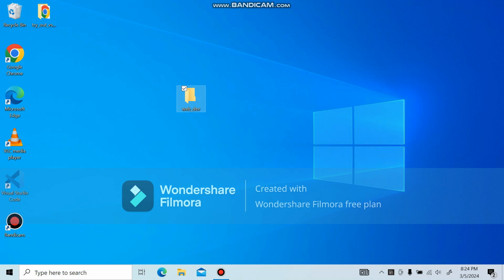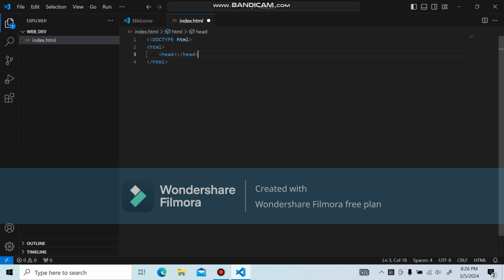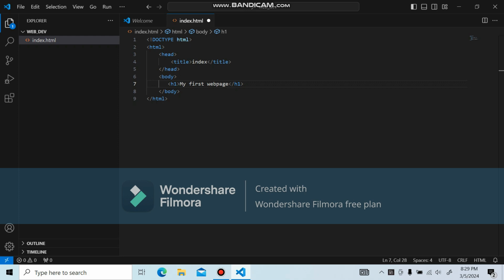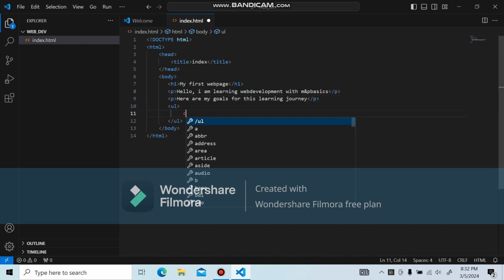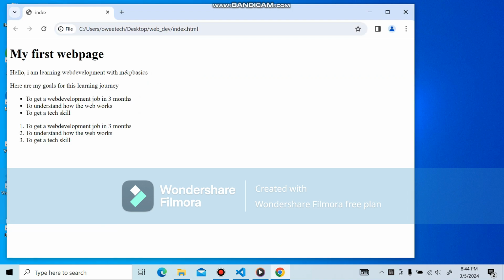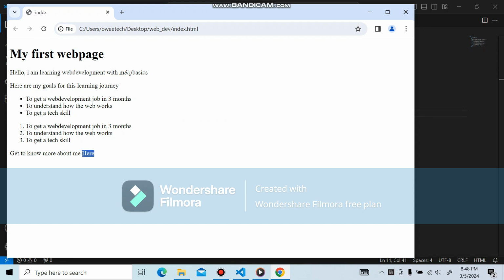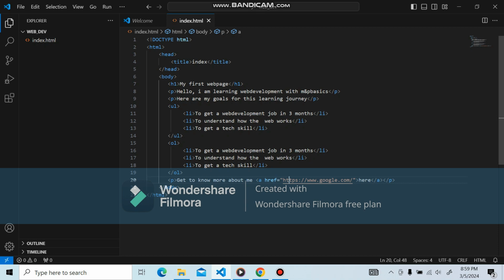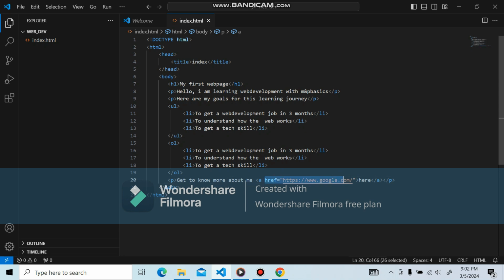Understanding HTML Elements and Tags